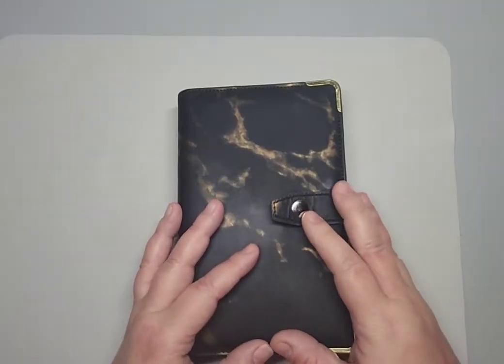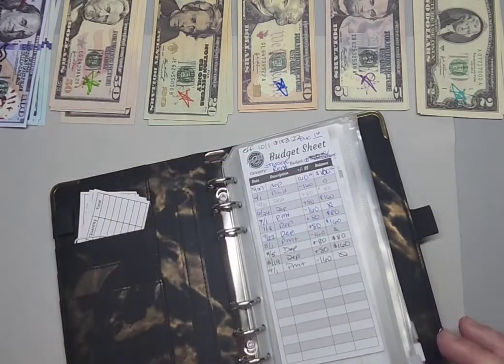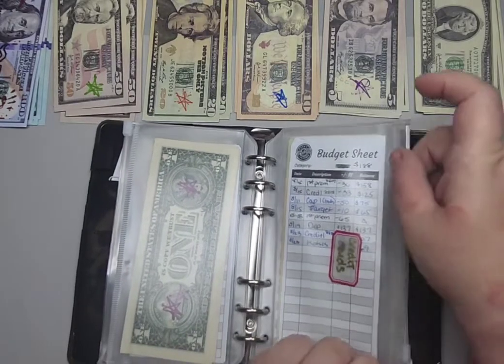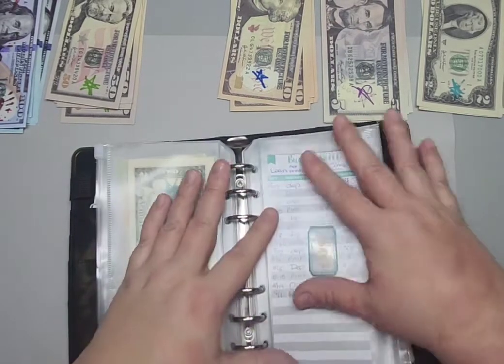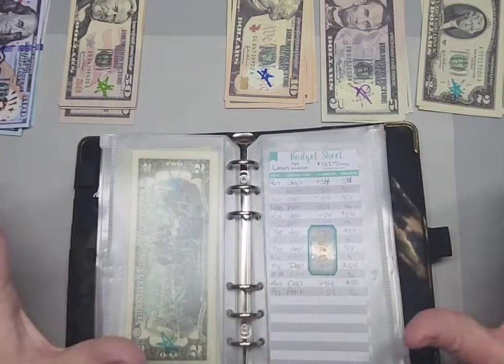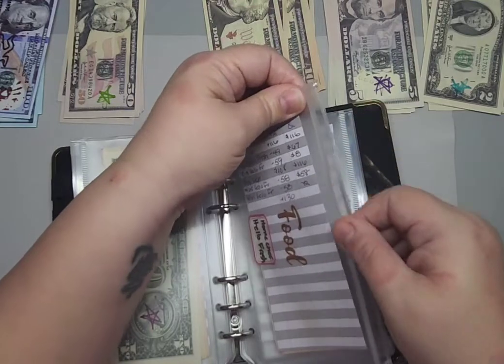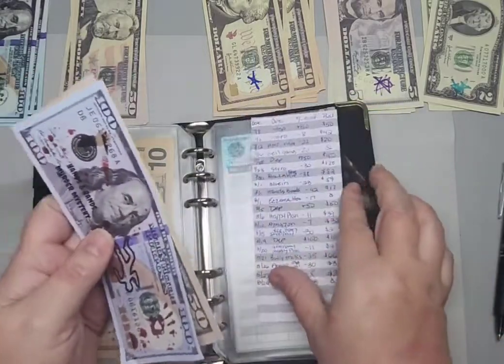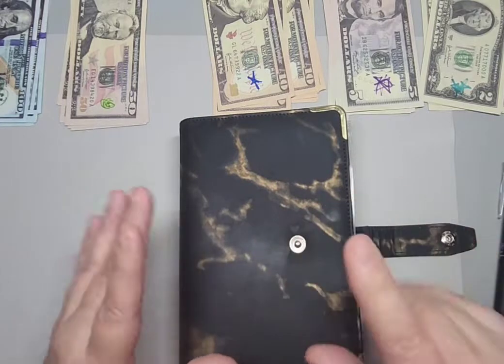1st Cash Stuffing for my Online Bill Binder ▪︎ 9/2 paycheck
Here is my very first cash stuffing video for my online bills with my first September paycheck using all prop money.

Budget Wallet

Budget binders

Prop Money

Zipper Envelopes

Budget trackers

Musician: @iksonmusic